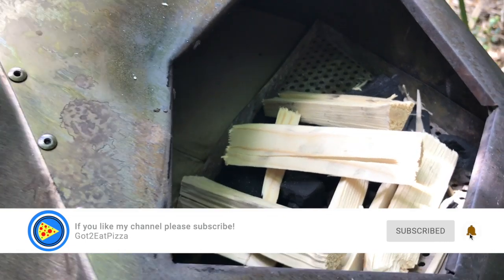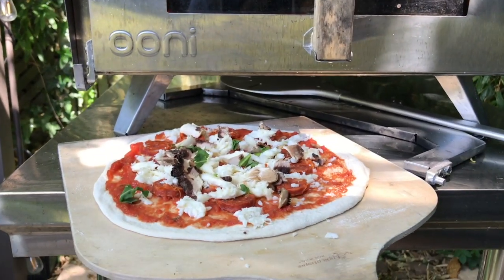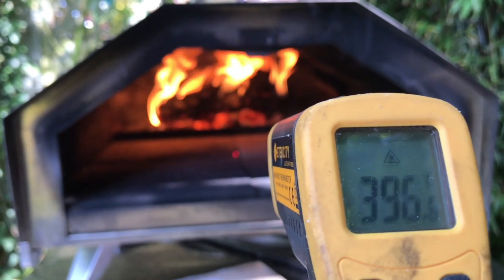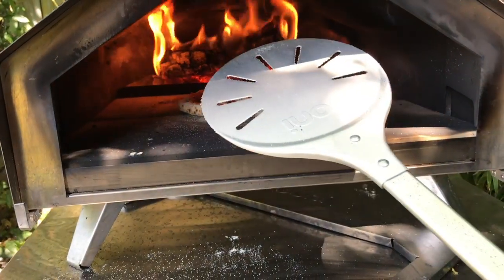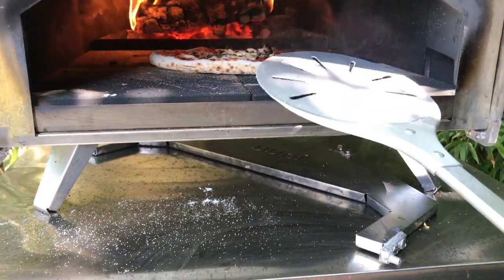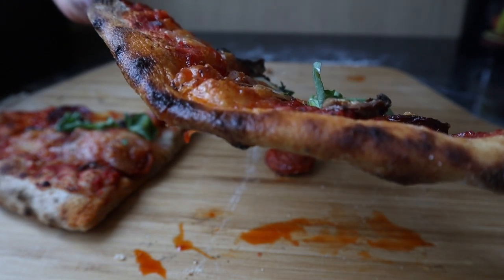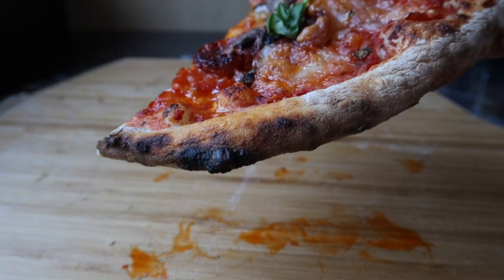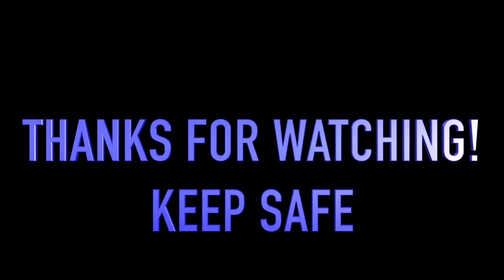How To Cook a Chorizo Wood-Fired Pizza | 57% Hydration Pizza Dough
Hello! Welcome to our learning to cook pizza journey!  Hope you are all keeping safe and well.  Made and cooked an 11" Wood-Fired Chorizo Pizza using the Ooni Pro Wood-Fired Pizza Oven!  My old road bike pizza cutter finally lost its wheels.

57% Hydration - The Frozen Pizza Dough Recipe:

500g Soft Grain 00 milled Pizzeria Blue Caputo flour
285 g water - 57% hydration
9g salt
0.7g dried yeast

Made the dough in a Breadmaker using Pizza Dough option then bulk proofed in the fridge, then put into a freezer bag, placed in the freezer.  Defrosted it back to a warm room temp (25c outside) then balled the dough up and used after 15 mins.

Camera: iPhone 7 Plus & Canon M50